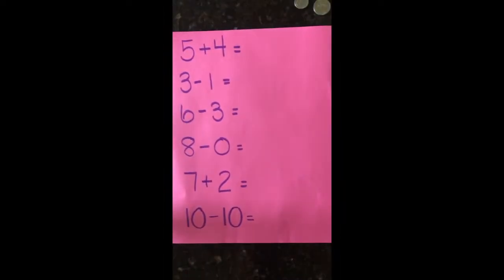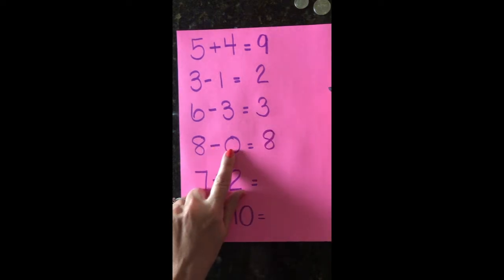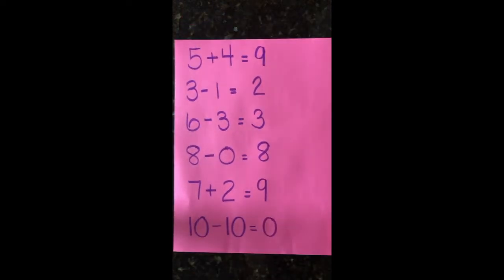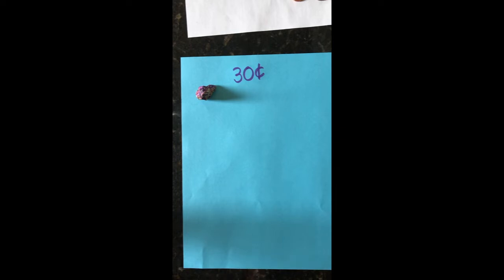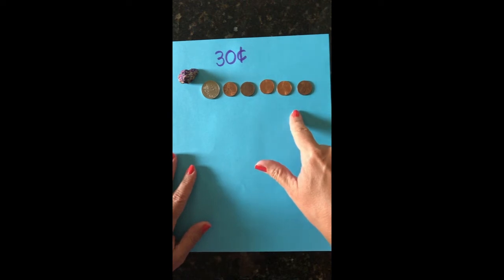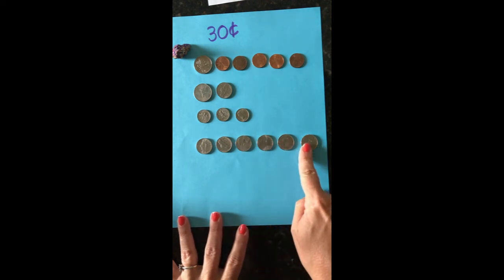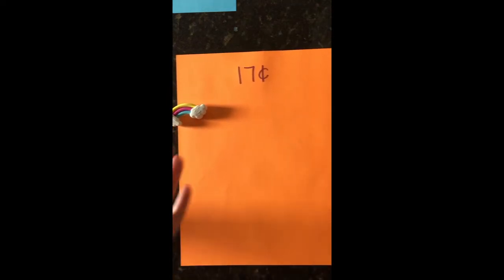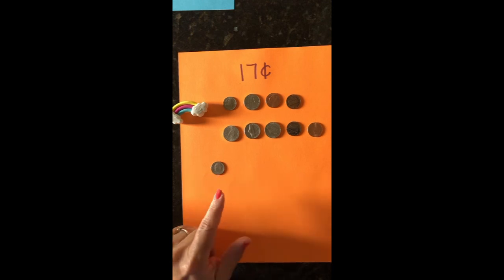Mrs. Taron: Friday Math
Help Mrs. Taron count her money while she goes shopping! Can you think of other ways to make how much she needs?